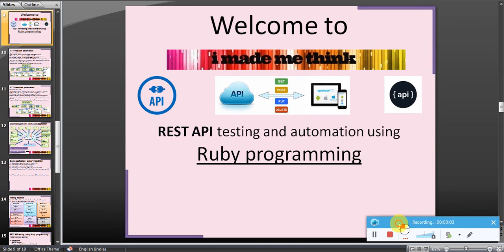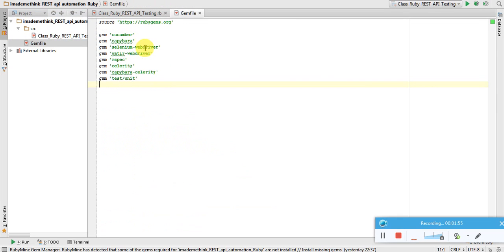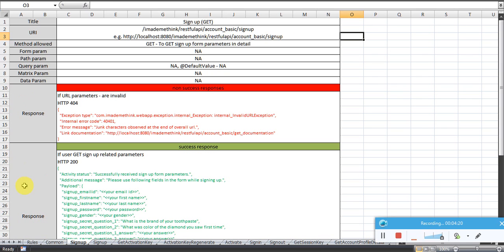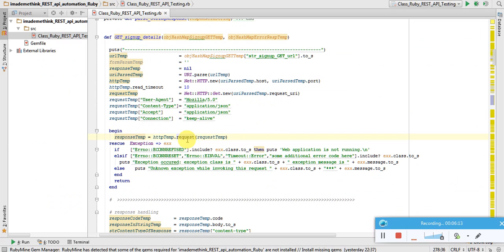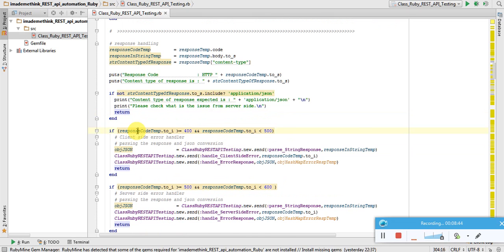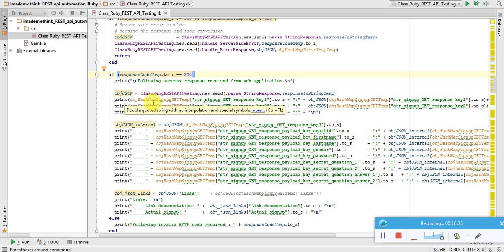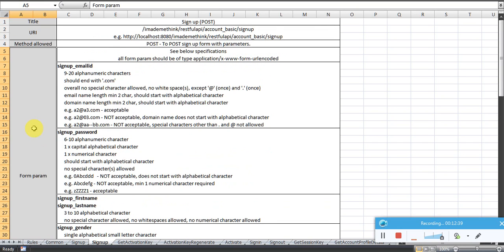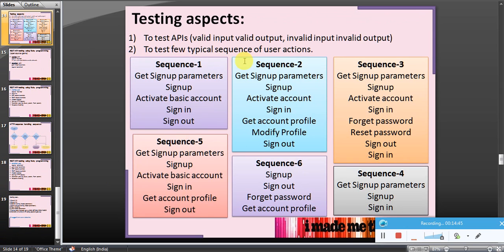REST API testing using Ruby programming NET HTTP gem Part 2 Coding detail, sample request and resp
Github link - Simple web application - user management